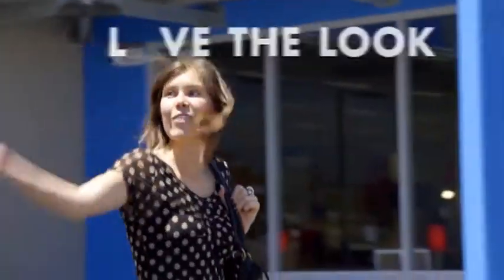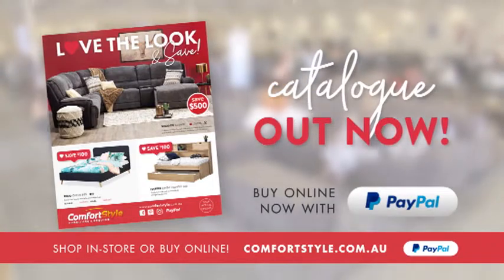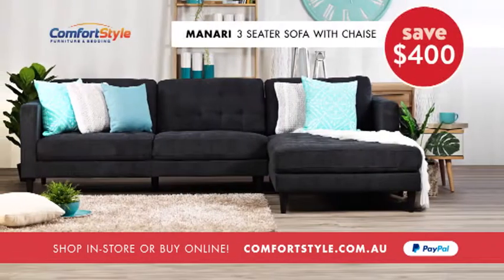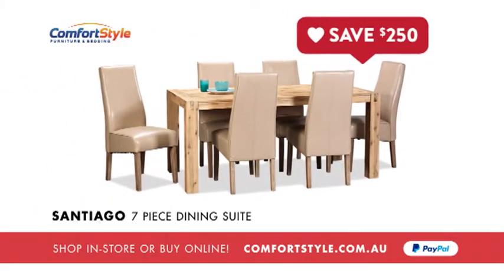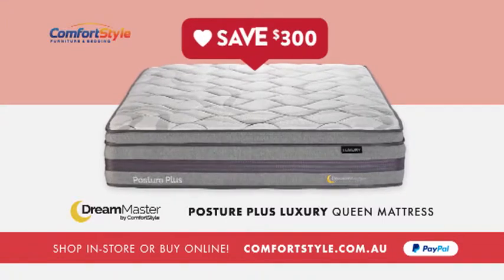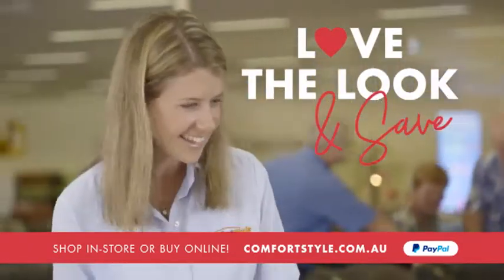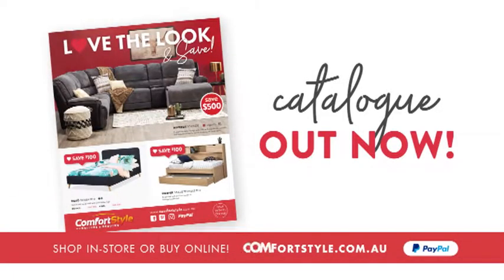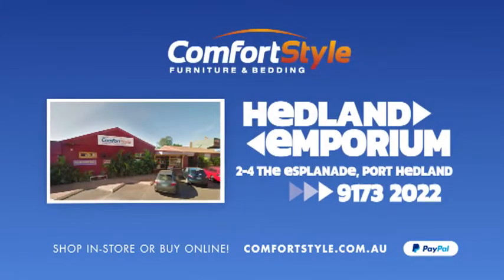Comfort Style - Hedland Emporium May 2018 Catalogue